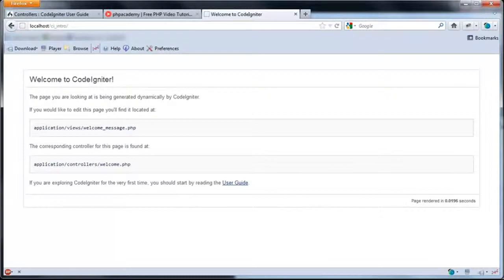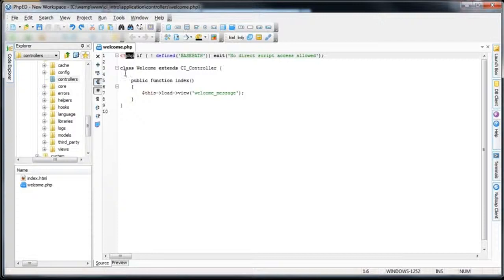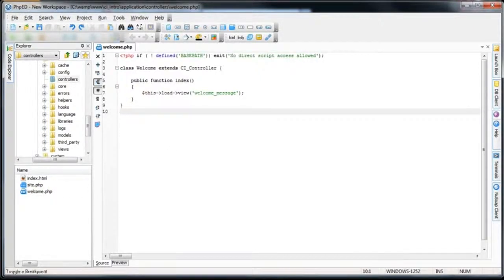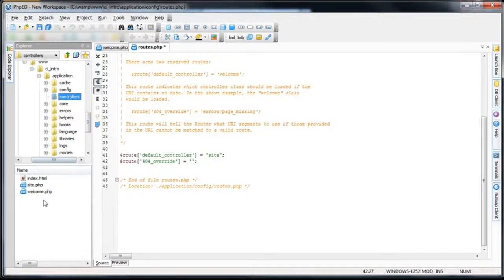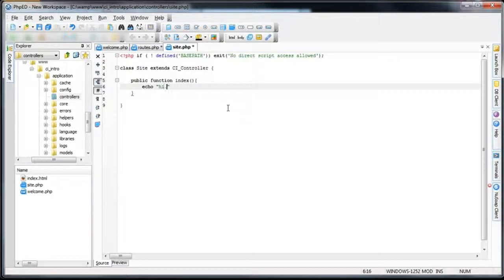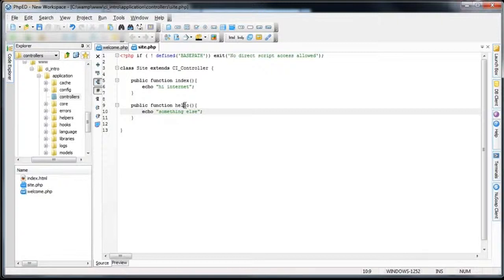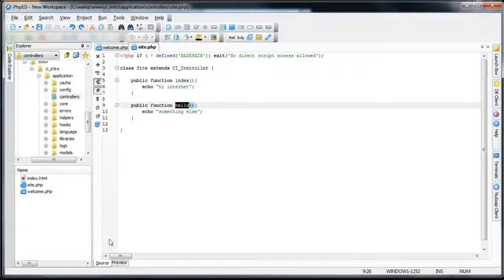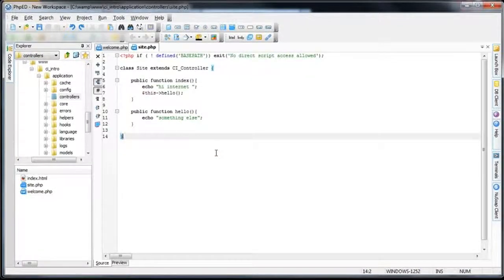CodeIgniter Tutorials Introduction to CodeIgniter - Controllers Part 2-11